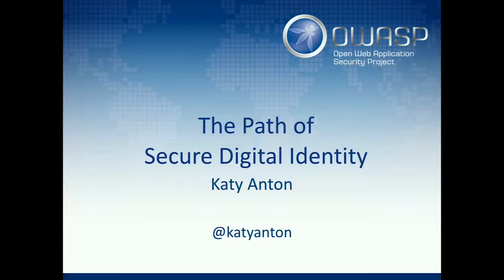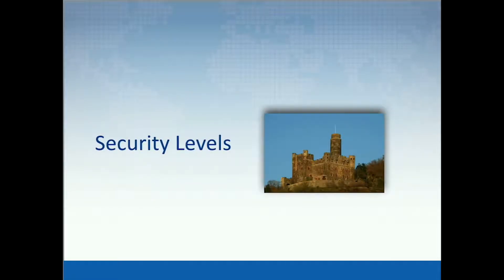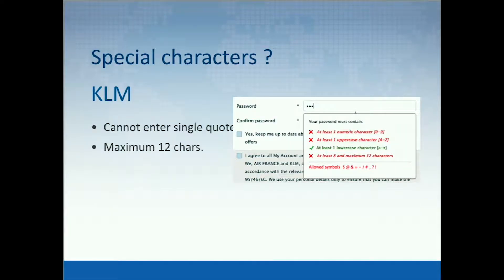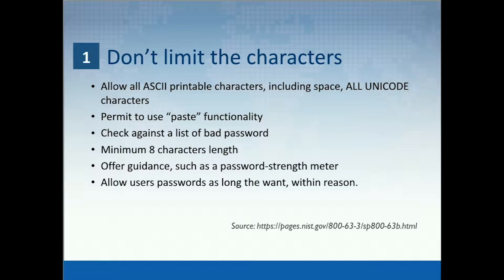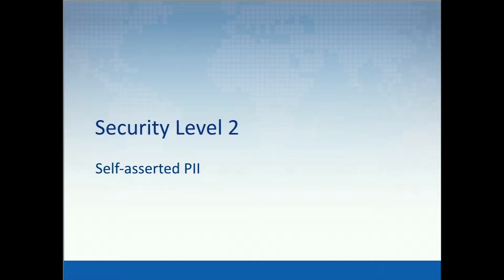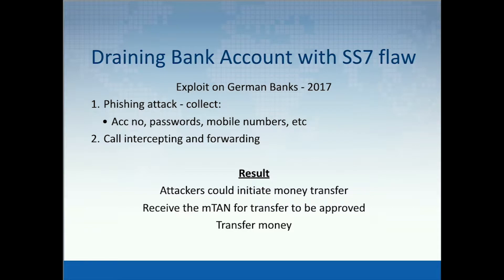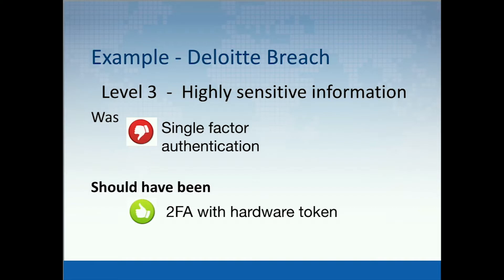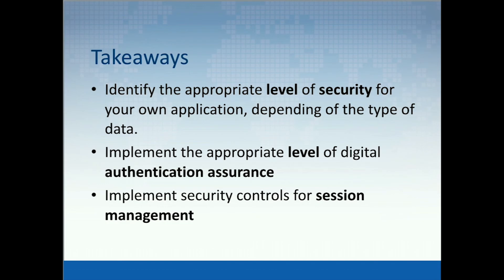DPC2018: The Path of Secure Digital Identity - Katy Anton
The Path of Secure Digital Identity by Katy Anton

Digital identity is hard. To prove that  someone is who they claim to be, remotely, via  digital services, is opened with  opportunities for  attackers to impersonate someone’s digital identity. Insecure implementation often result in compromised user accounts and unauthorized access to your data.
How to protect the digital identity of your customers and ensure their transactions are secure?  Which security features are an absolute must-have and which additional security measures should you take into account?
Attend this session to learn what to consider when implementing  digital identity for your customers. We will explore different types of applications and for each, we will discuss the appropriate levels of digital identity to implement.
After this session you will understand which level of digital identity is required for your applications, which are the must-have security features, and which additional security measures should you take into account for each level.
Recommended to all developers interested to incorporate a secure digital identity in their software applications.

About Katy Anton

Katy Anton is a security professional with a background in software development. An international public speaker, she enjoys speaking about secure coding and how to secure software applications.
In her previous roles she led software development teams and implemented security best practices in software development life cycle. As part of her work she got involved in OWASP Top Ten Proactive Controls project where she joined as project leader.
In her current role as Application Security Consultant at CA Technologies, Katy works with security teams and software developers around the world and helps them secure their software.

This talk was given at the Dutch PHP Conference in 2018, organised and hosted by Ibuildings. for more information.